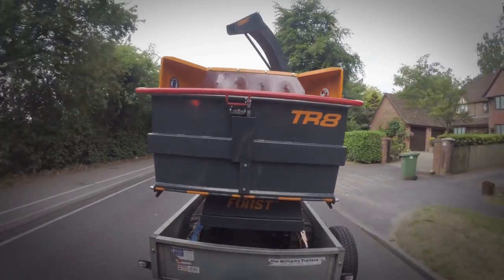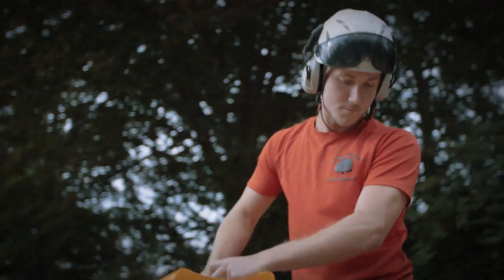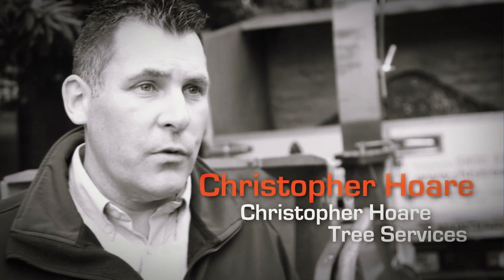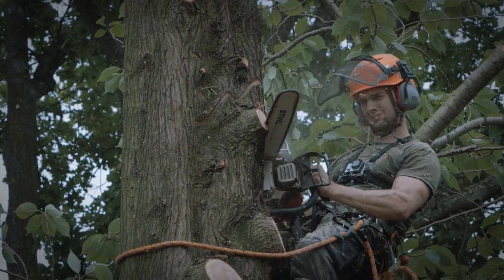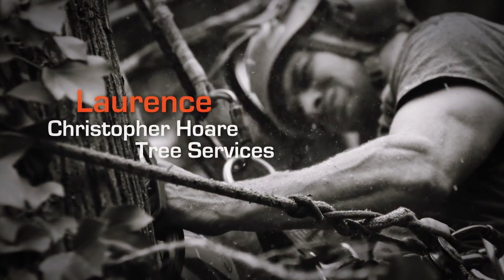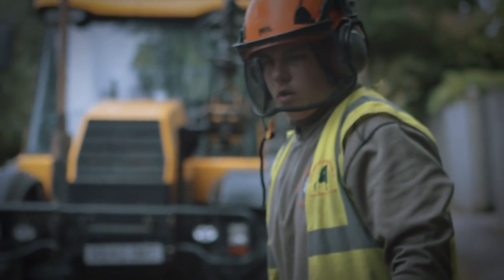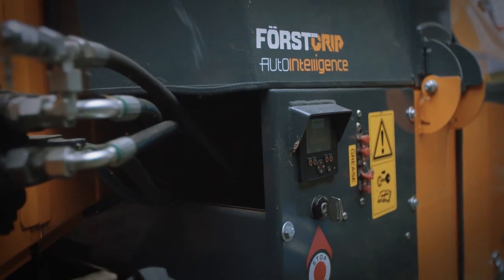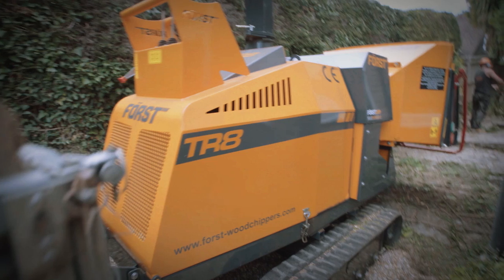Först Wood Chipper Customer Reviews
Customers tell us what they think of the Först machines.